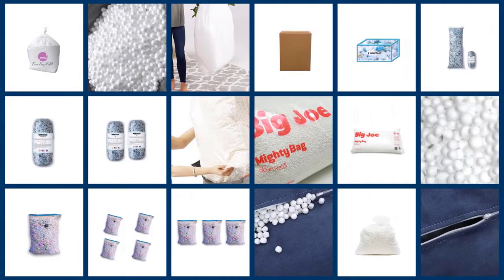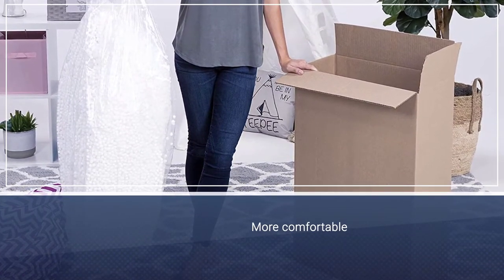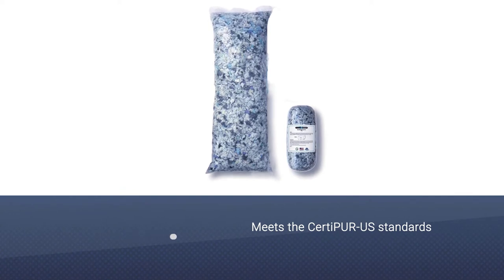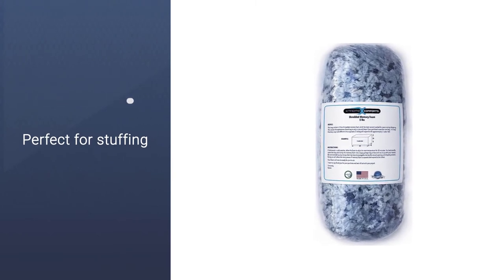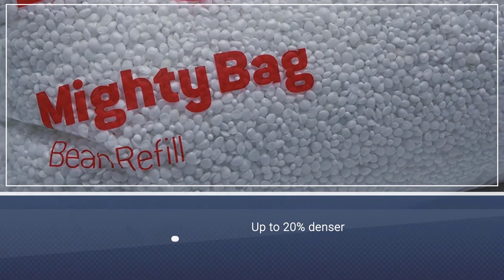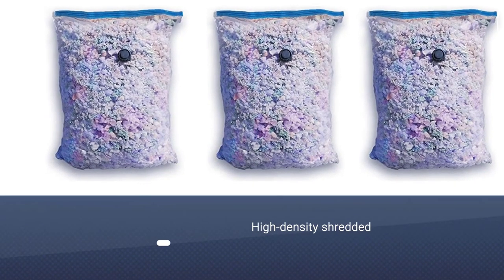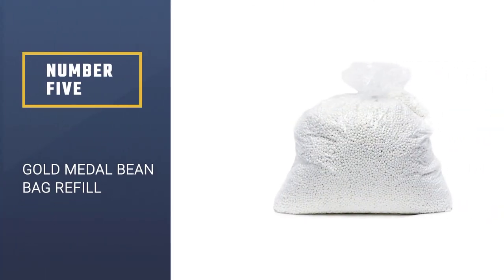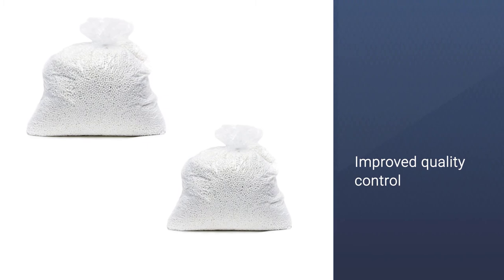Top 5 Best Bean Bag Fillers in 2023 | Our Recommended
Links to the Best bean bag fillers:
✅1. Posh Creations Bean Bag Refill
✅2. Xtreme Comforts Foam Fill Replacement
✅3. Big Joe Bean Bags Refill
✅4. Pro Foam Direct Bean Bag Filler
✅5. Gold Medal Bean Bag Refill

⌛TIMESTAMPS⌛
0:25 - Introduction
0:35-  Posh Creations Bean Bag Refill
1:17 - Xtreme Comforts Foam Fill Replacement
2:06 - Big Joe Bean Bags Refill
2:45 - Pro Foam Direct Bean Bag Filler
3:24 - Gold Medal Bean Bag Refill

🔎 What is the best bean bag filler?
In this video, we present the top five bean bag filler for you. we made this list based on our personal opinion after doing hours of research and ranked them based on their quality, features, and all other important facts. if you want more information and updated pricing on the products mentioned, be sure to check the links in the description.